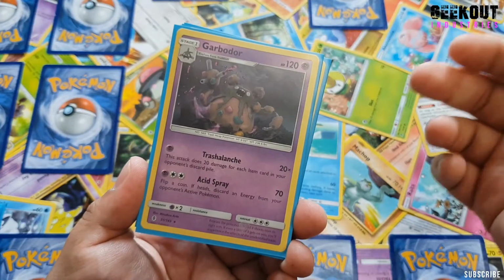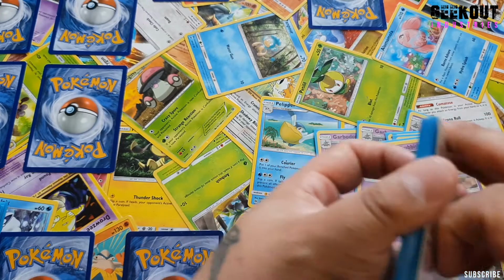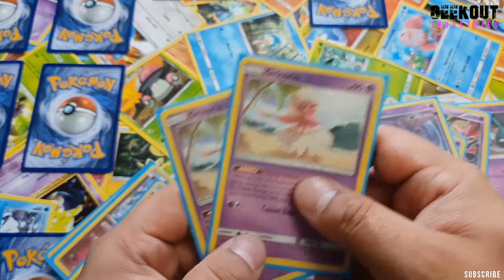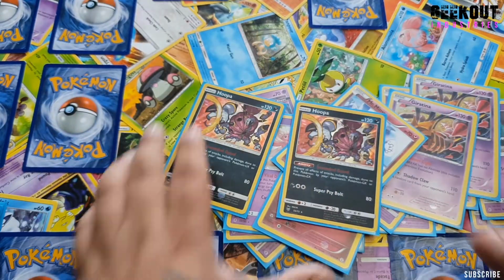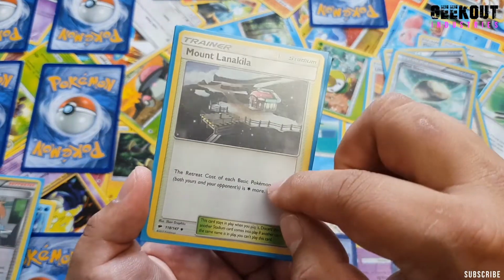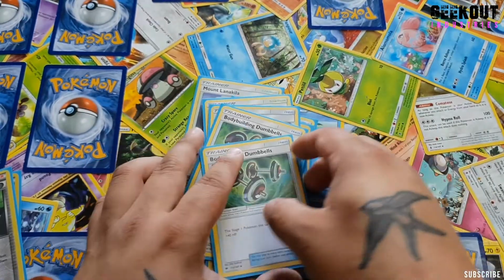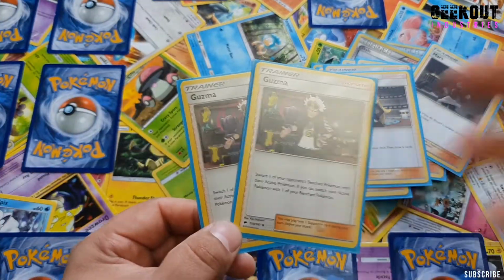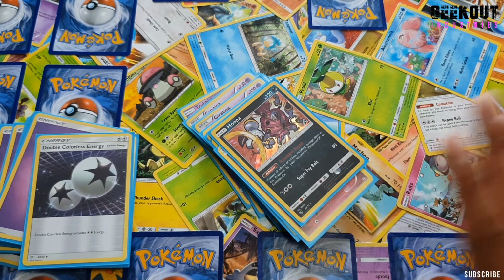GOI: [Budget deck Sunday: part 5] $60 buzzwole GX killer deck list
Any one who loves Pokemon is welcome to our little community!

I like to say these cost me a fair bit to get printed.